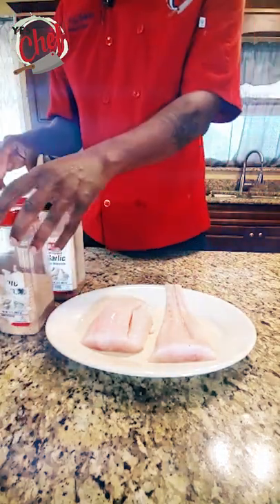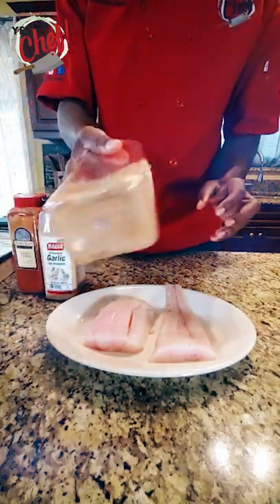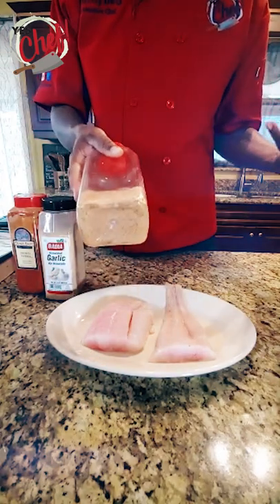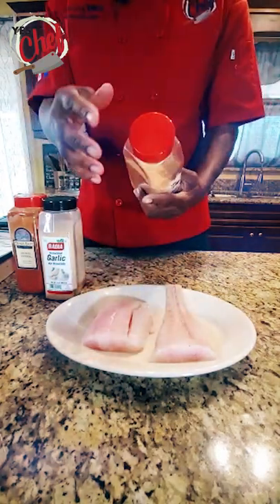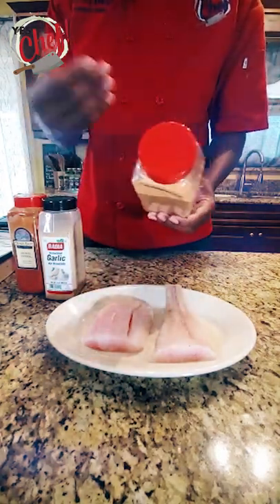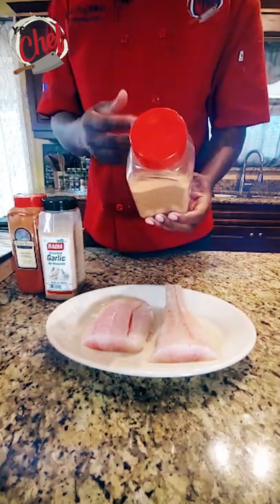The Sauce Vierge w/ Corvina video.